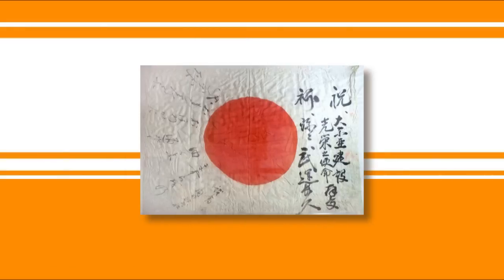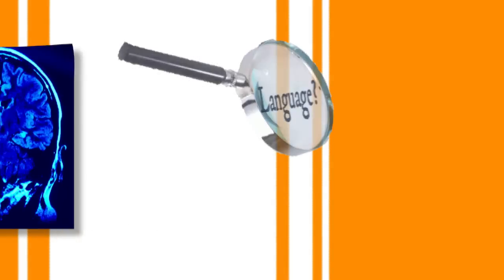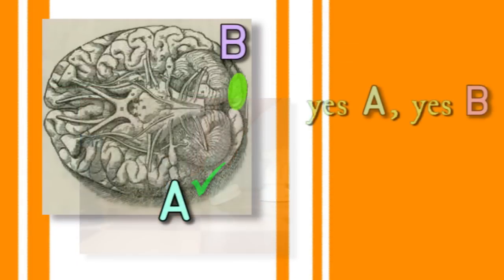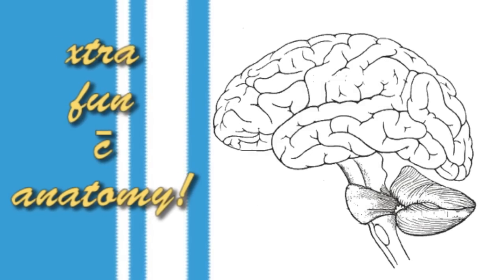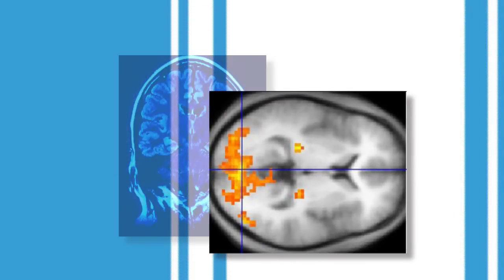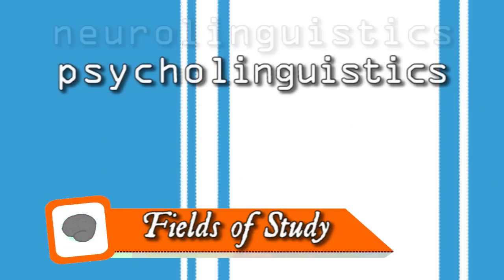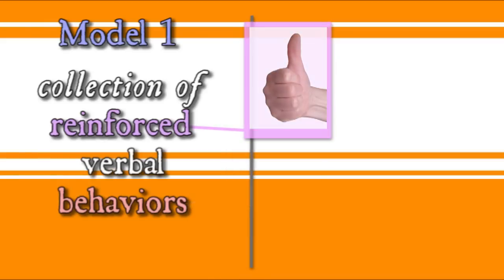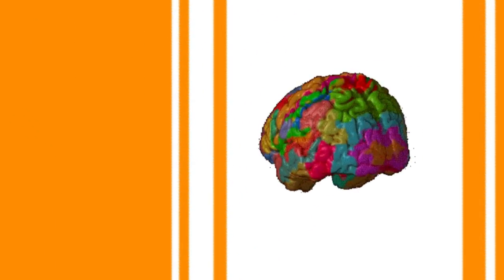Your Brain on Language: Is grammar inside my head? -- Linguistics & Logic 101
Our brains are fascinating places, but what do they have to do with the words and languages we speak? Is language and grammar inside our heads?

Take a quick tour of the psychology and neurology of language to start answering that question. Along the way, you'll learn about:

- some brain basics
- Broca's area
- Wernicke's area
- aphasia
- locating "language centers" of the brain
- Brodmann areas
- task-based brain research
- brain linguistics: psycholinguistics & neurolinguistics
- nativism & behaviorism